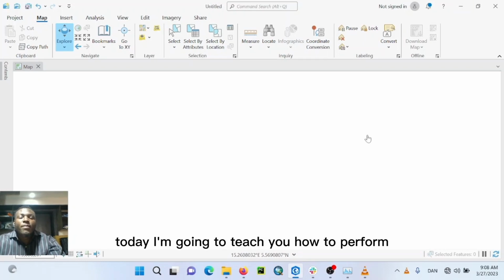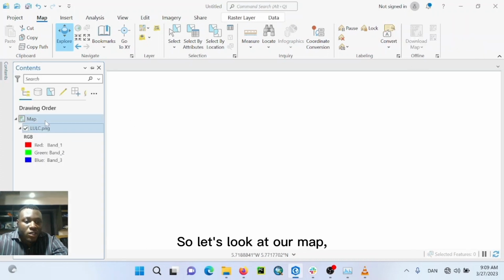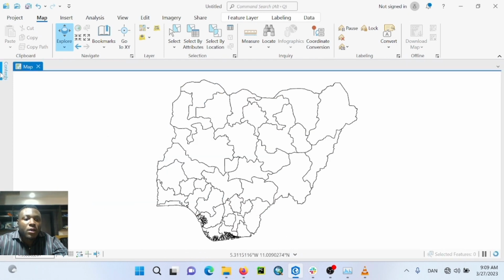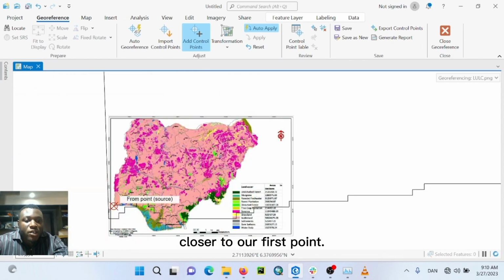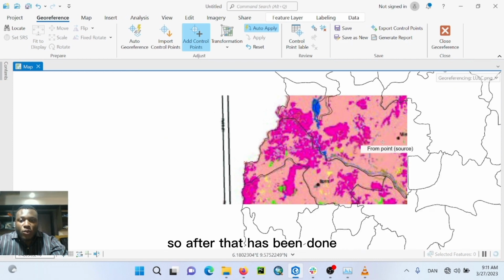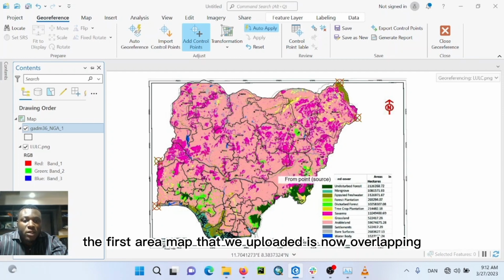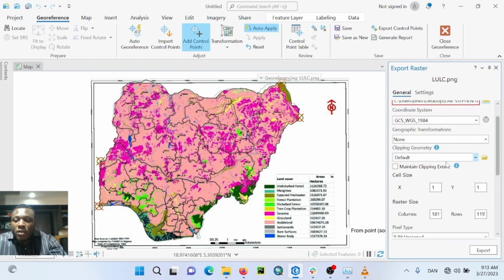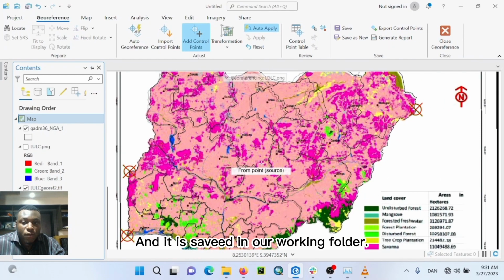How to perform image to point Georeferencing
Title: How to perform image to point Georeferencing

Description: The video is about how to carry out georeferencing using image to point technique on ArcGIS Pro